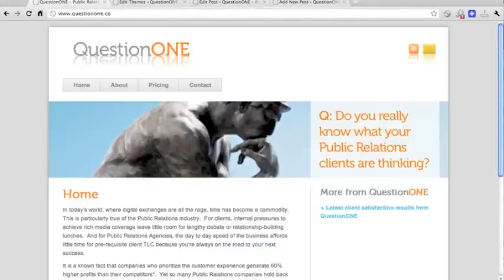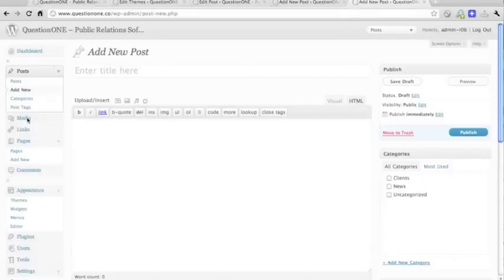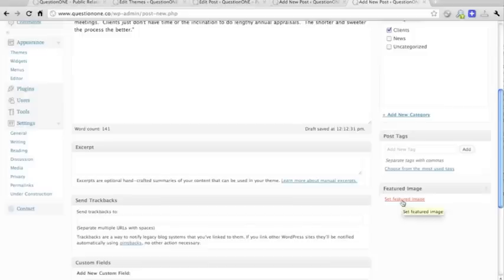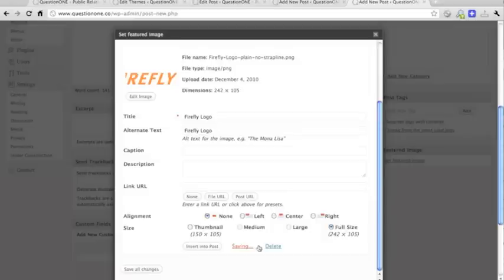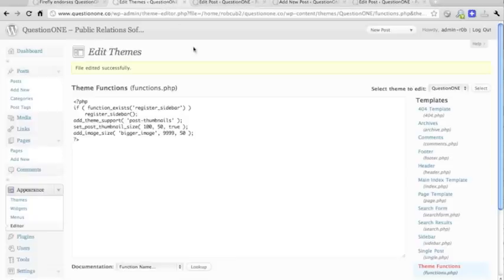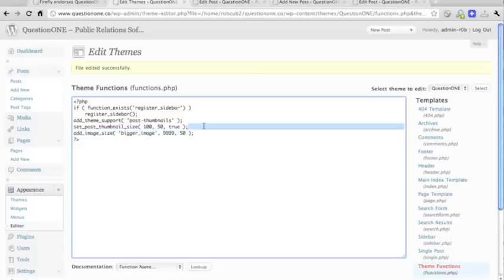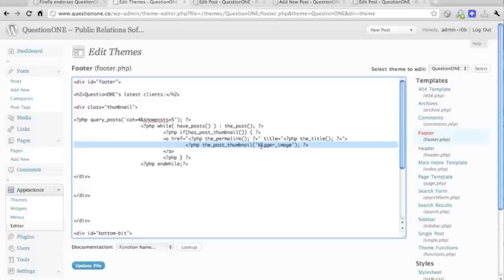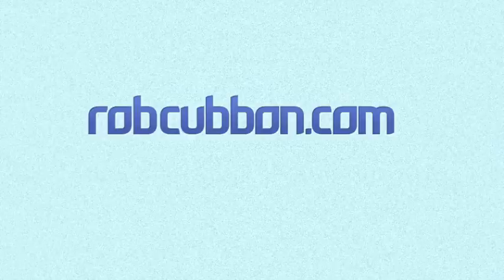Using Featured Images in WordPress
The video explains how to assign a Featured Image to a post and how to set up Featured Images within a WordPress theme. It shows the example of displaying a string of logos that are linked to a blog post in a particular category.

Featured Images in posts or pages is yet another example of how WordPress is not only a brilliant blogging platform but also an adaptable CMS (Content Management System).

The basic idea behind Featured Images is the ability to set a thumbnail, or any size of image, to an article so that when that article is listed in the site the featured image can appear as well. It creates an easy visual reference (which is worth a thousand words!) alongside the text-based title and description of your post or page which is so much more enticing and will make your visitors more likely to stay and read more!

is an example of using Featured Images in WordPress. For every post I have set a generic thumbnail image that sums up the content of the article. So for each post you can see the image, the title and the excerpt.

A really simple example of using Featured Images
First of all, you need a theme that supports Featured Images. If so, you will see this box on the right-hand side when you create a new post or page.

If you can't see this box it means your theme isn't set up to support Featured Images yet. You just need a small bit of code to put in your theme's functions file which is located here: wp-content/themes/your-theme/functions.php -- you can edit it by going to Appearance - Editor on the left-hand side of the WordPress back-end and then by clicking "functions.php" on the right-hand side in your theme's template files.

add_theme_support( 'post-thumbnails' );
set_post_thumbnail_size( 150, 150, true );

The first line enables the use of Featured Images on your site. The second line determines their size (in this case 150 pixels square).

So, when you're adding a new post and want to assign a ...